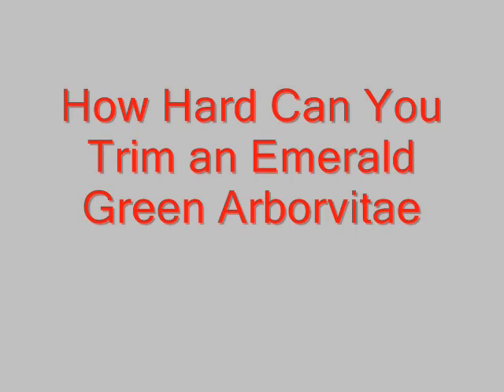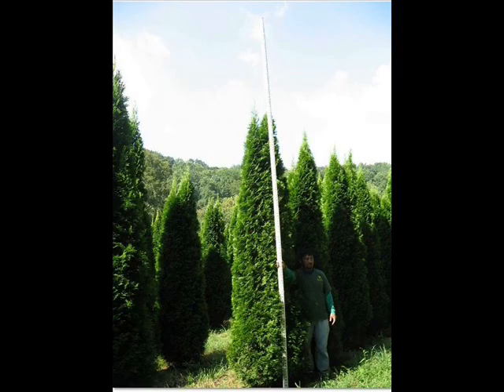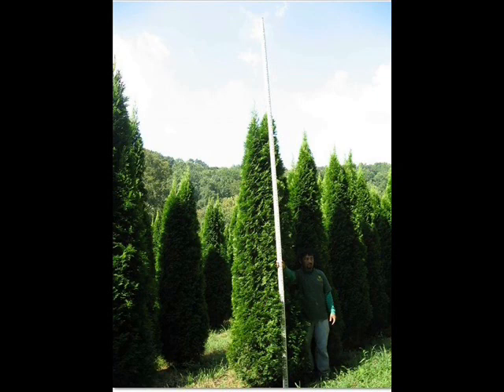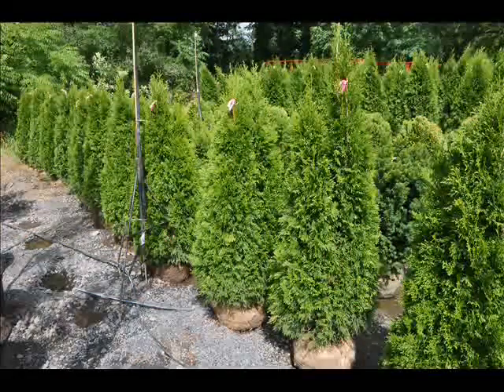Hard Trimming An Emerald Green Arborvitae